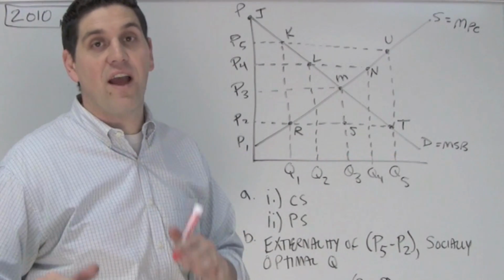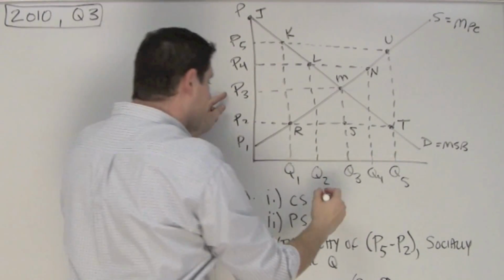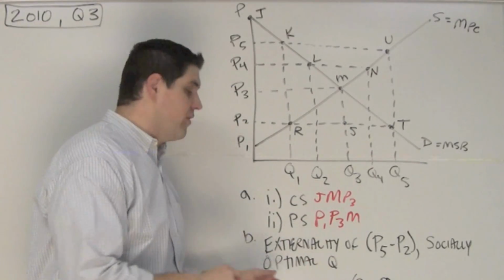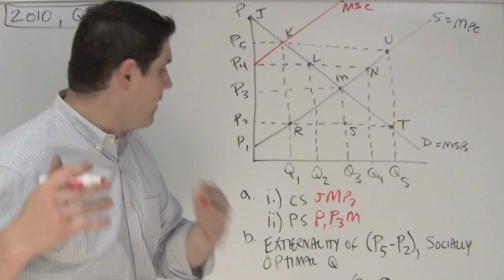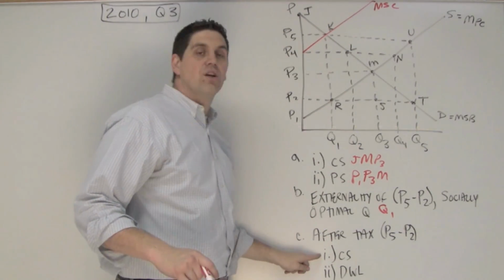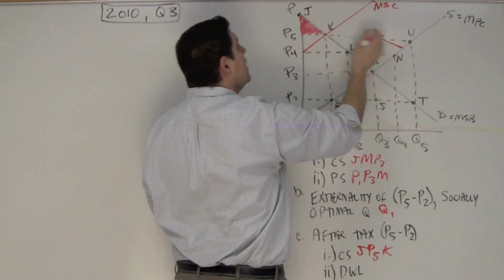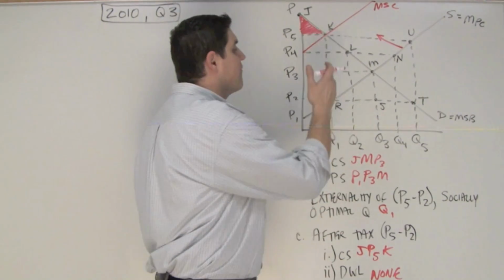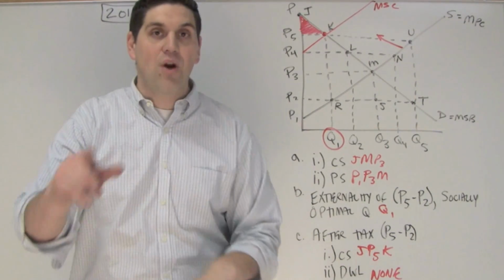2010 FRQ #3 Negative Externality and Dead Weight Loss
Mr. Clifford's app is now available at the App Store and Google play. His mobile app is perfect for students in AP microeconomics or college introductory micro courses. It is designed to help you ace the exam, final, or AP test.

The app includes over 60 new economics videos that are not available on YouTube. These videos explain complex concepts in a student-friendly, easy to understand manor that will help you retain the information.

Join the hundreds of thousands of students that have used Mr. Clifford's videos and resources to ace your microeconomics course.